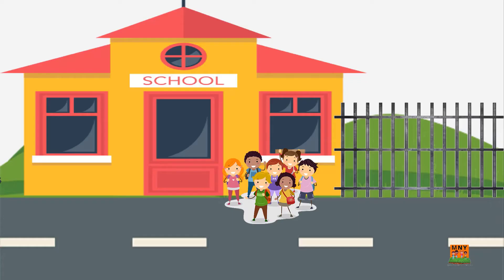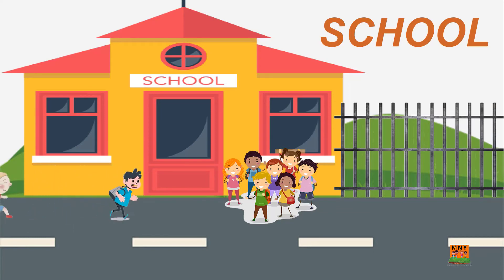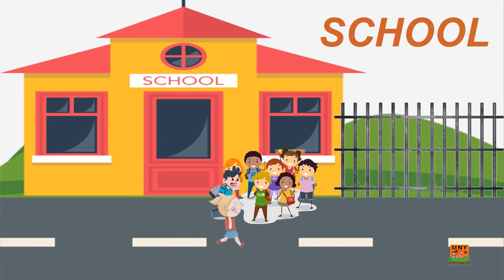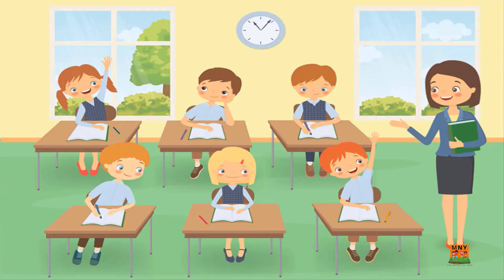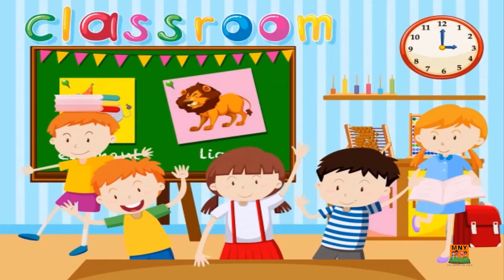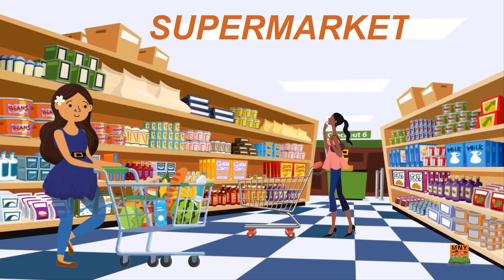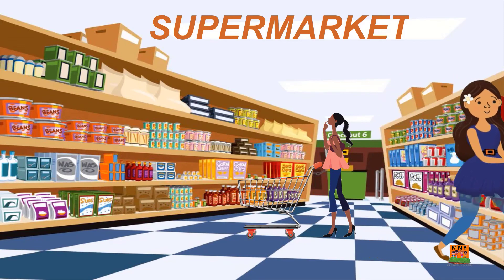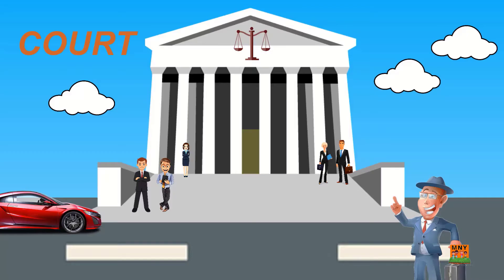The TOWN - grad, English language for kids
Pozdrav drugari, u ovom videu upoznaćete se sa gradom. Uživajte dok učite